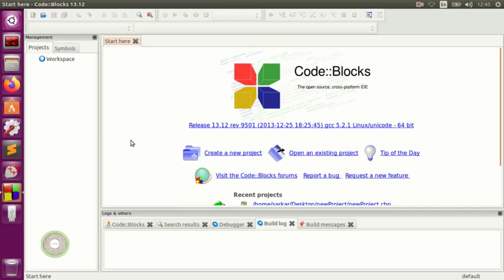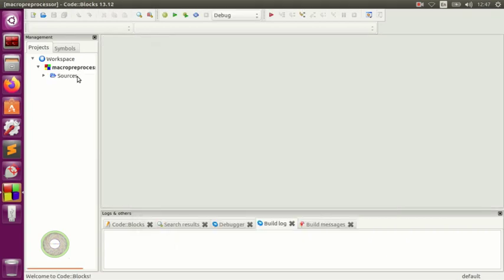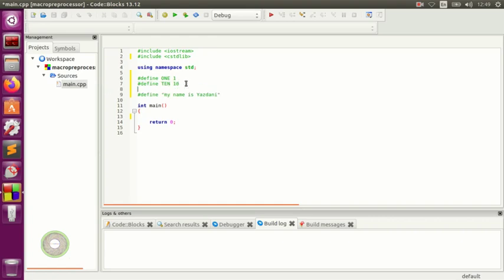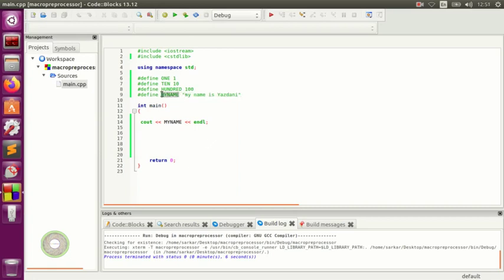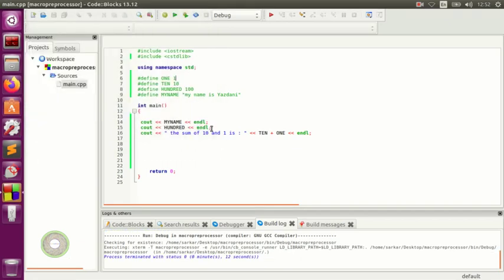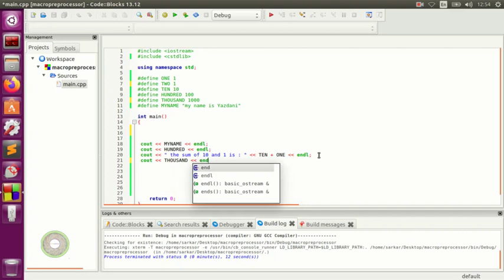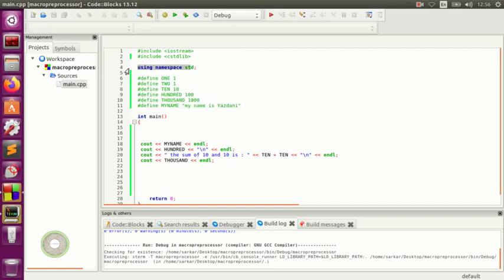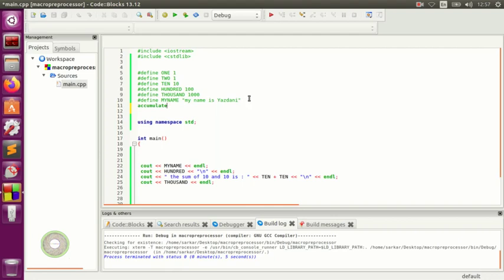What is Symbolic Constants Macro define in C++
learn C++ the pre-processor, Symbolic Constants Macro Define